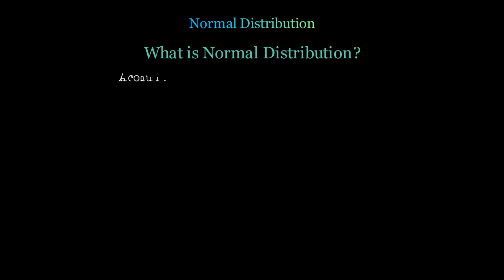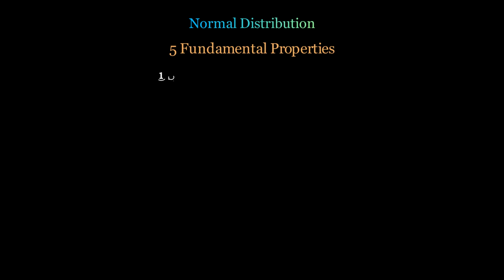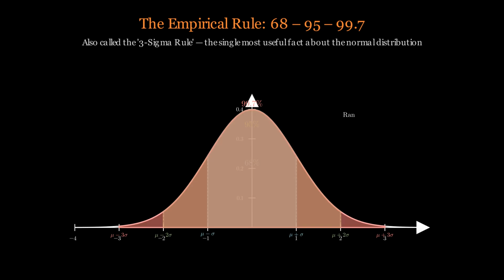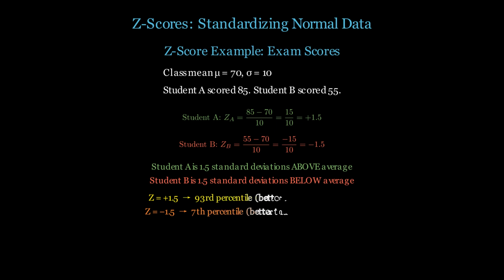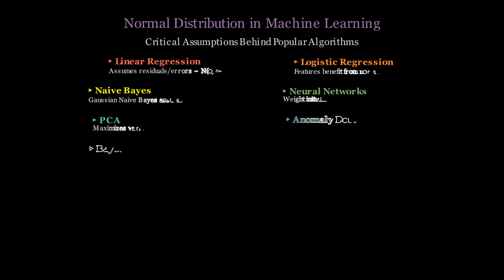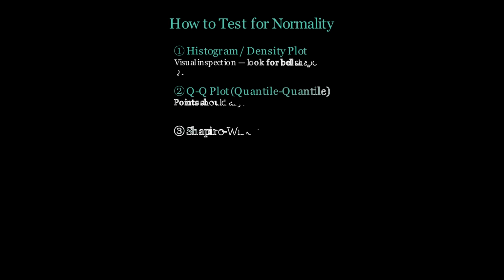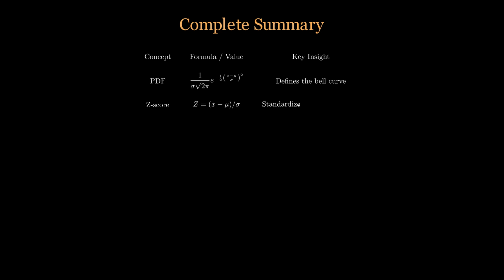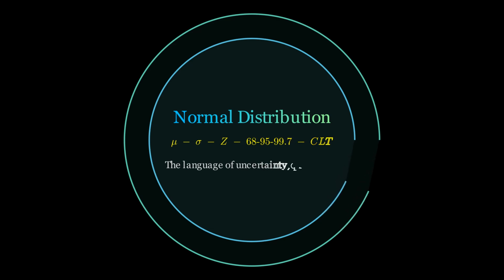Normal Distribution Explained: Bell Curve, Z-Scores & Empirical Rule | Stats for Machine Learning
Master the Normal Distribution from scratch! Learn the bell curve, empirical rule (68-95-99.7), Z-scores, and the Central Limit Theorem — and discover why every ML algorithm depends on this concept.